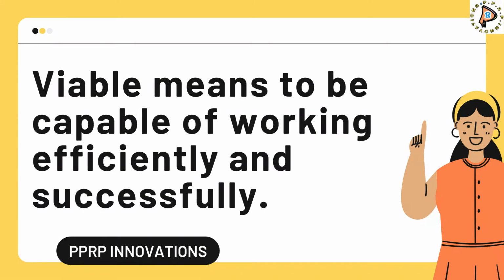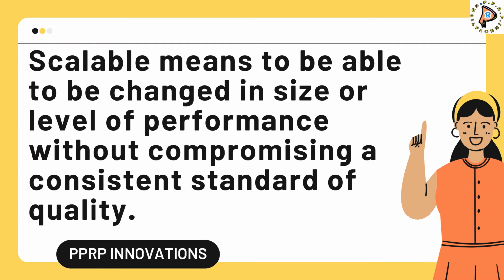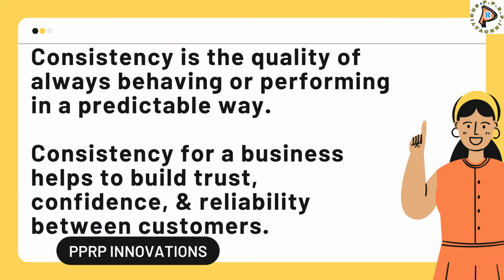4 Stages of All Businesses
To create a repeatable, viable, scalable business model, a business must undergo four (4) key stages.